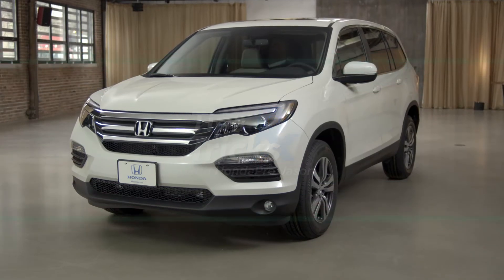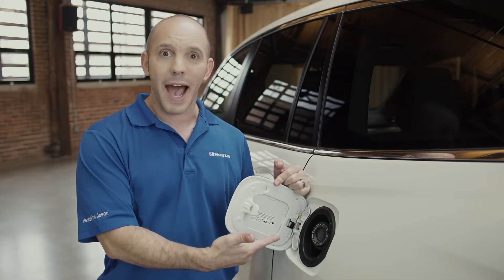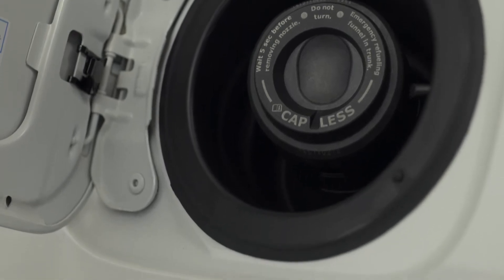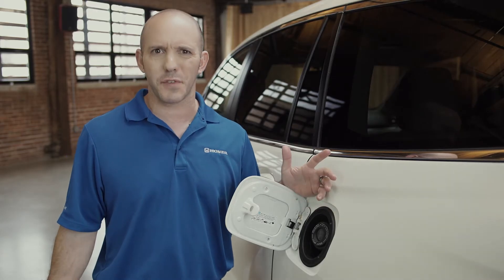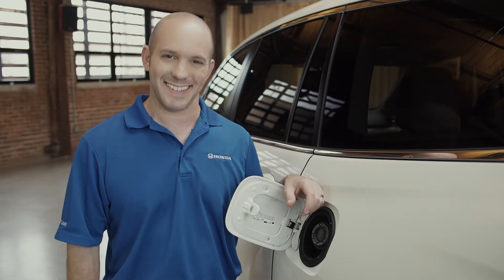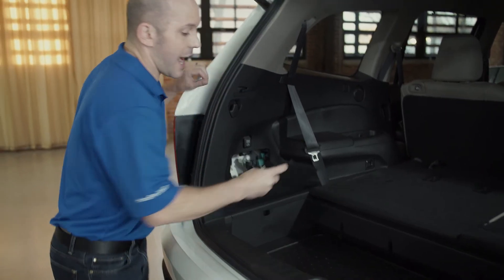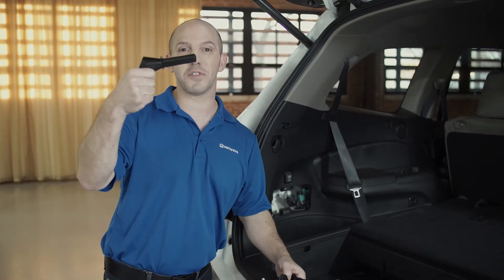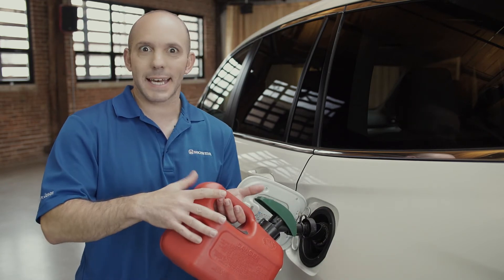How to Fuel Up | 2016 Honda Pilot | Bill Cole Honda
Watch our tips and tricks for the 2016 Honda Pilot Capless Gas System.